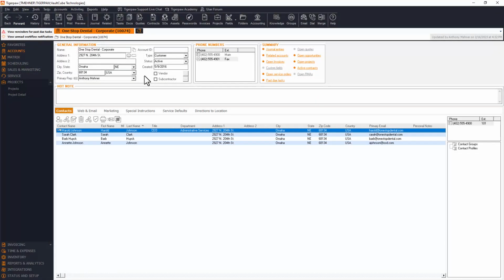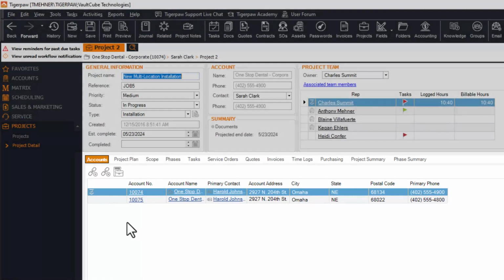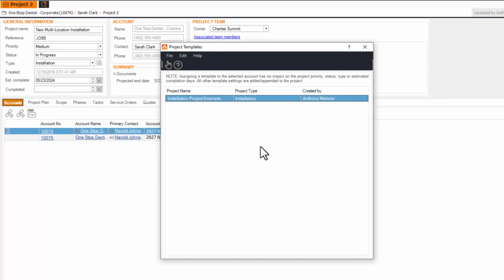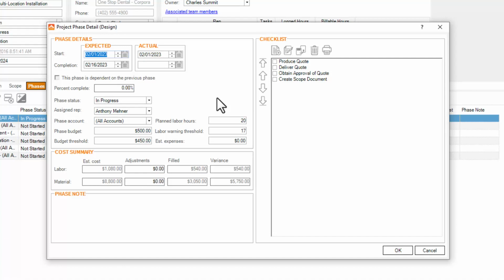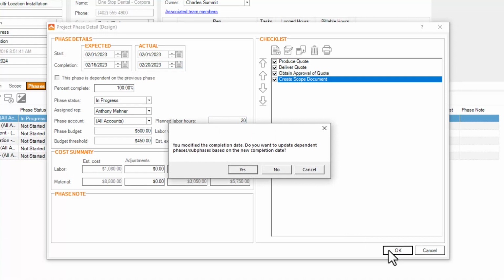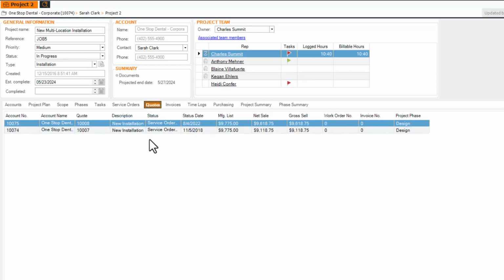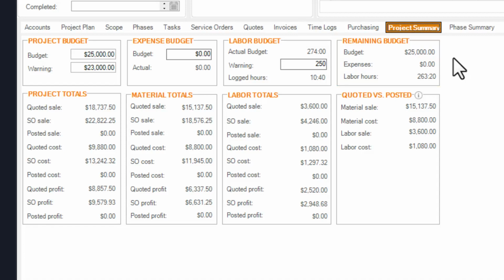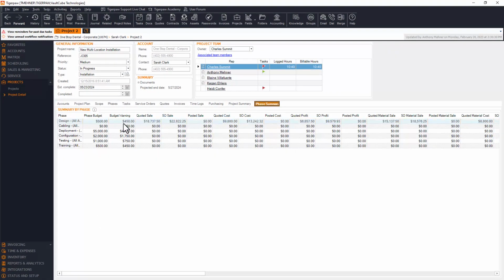Projects in Tigerpaw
Large projects demand careful planning to stay on schedule and ensure financial profitability. Tigerpaw’s project management feature is purpose-built for businesses like yours that sell and implement technology services. Tigerpaw’s projects span multiple locations and create a central hub for service orders, tasks, quotes, and more.

Our latest video to help you run a better business and sleep better at night will take you on a tour of a Tigerpaw project and show you how to:
- Schedule your project in advance
- Thoughtfully time purchases
- Track project phase progress
- Keep an eye on profitability
- Get notifications when budgets or timelines are off track